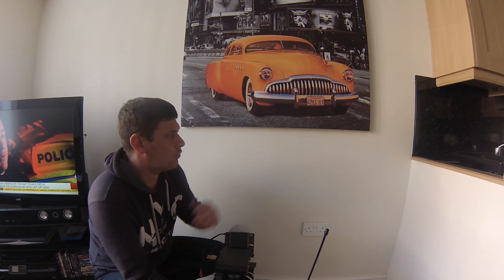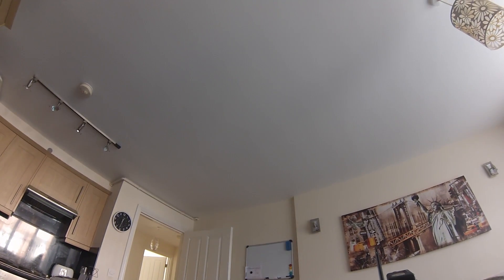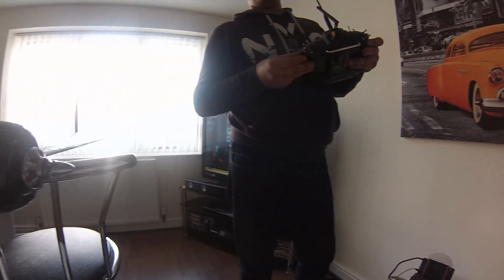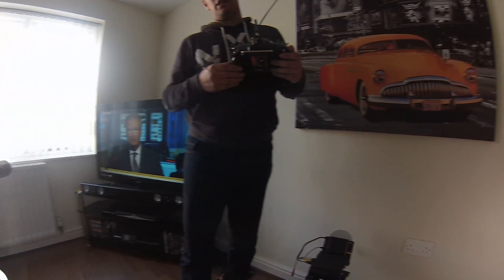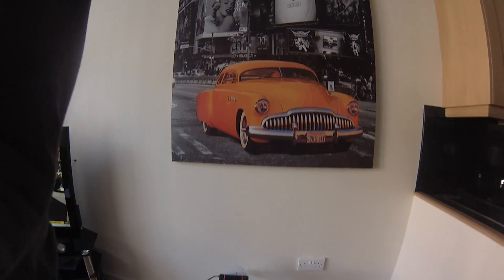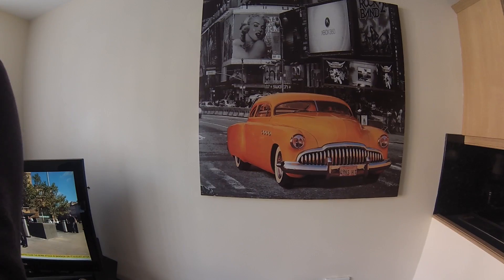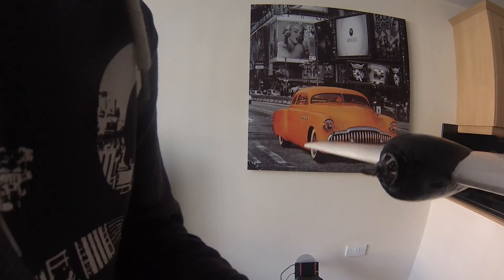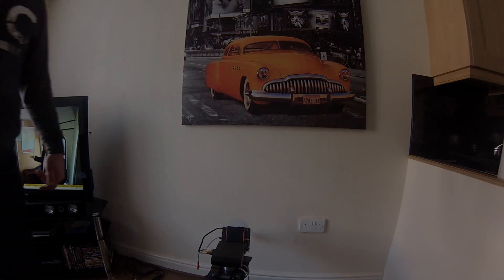Gimbal test of FY G3 Ultra on MTD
Testing an inverted G3 Ultra 3 axis gimbal on my MyTwinDream plane.

Initial tests results are good, the little glitch in the video is when the gimbal hits its roll limit knocking the camera.